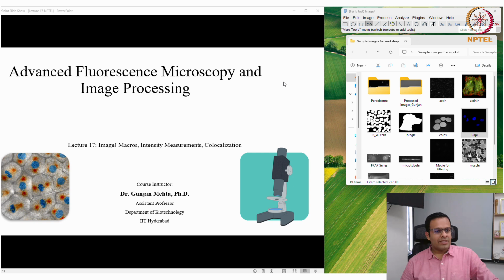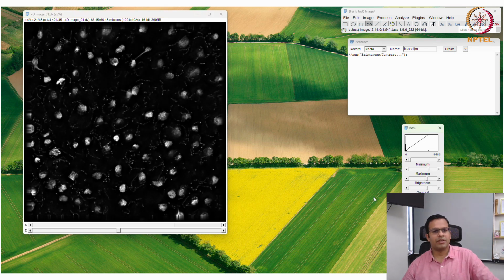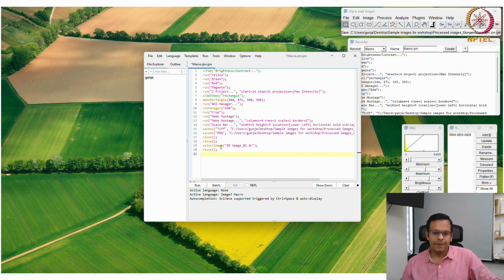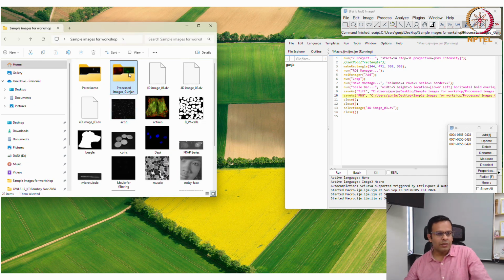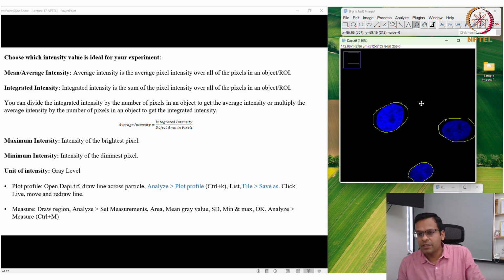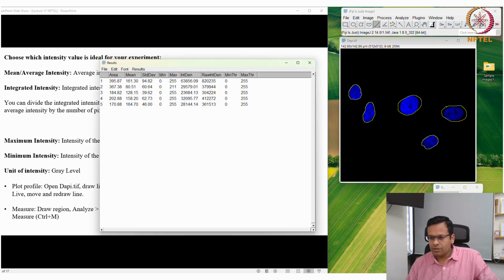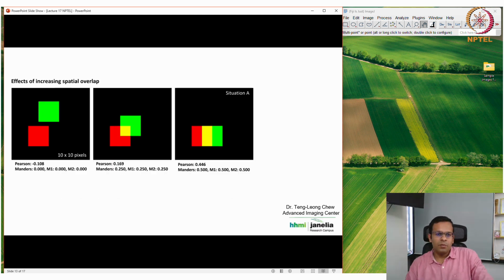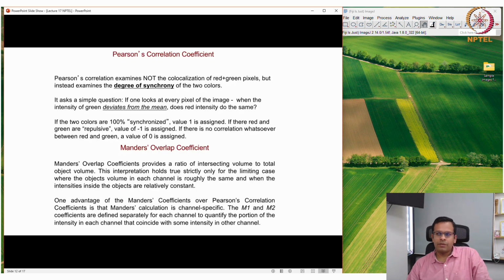Lecture 17_Macros, intensity measurement, scale bar, time stamp, colocalization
Workshop: ImageJ/FIJI based image processing and data analysis (Macros, intensity measurement, scale bar, time stamp, colocalization)
How to write Image J macros to automate your image processing pipeline?
How to measure fluorescence intensity from microscopic images?
When to measure min and max intensity, average intensity and integrated density?
Colocalization analysis,
How to put a scale bar and time stamp on images and movies, respectively?